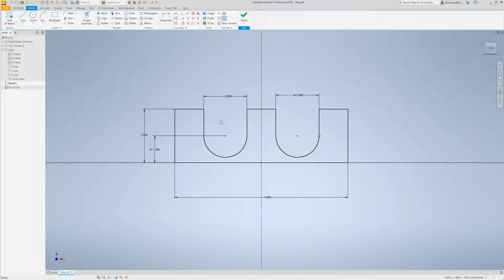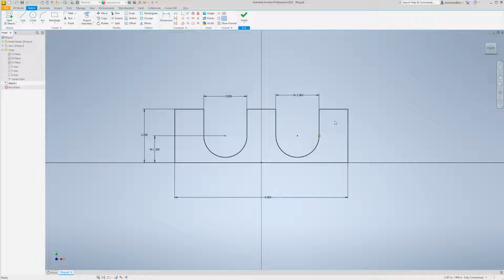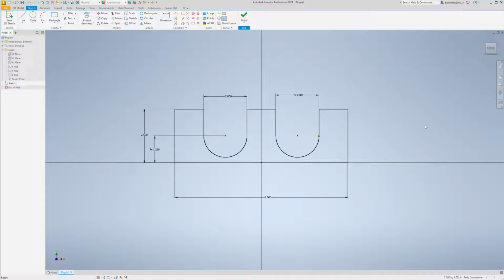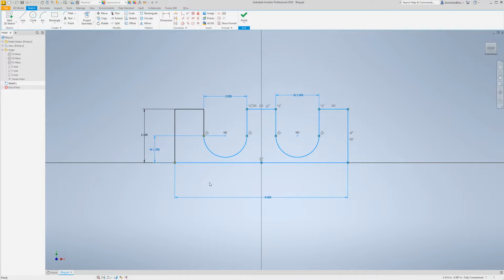Selecting objects in Autodesk Inventor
Improve productivity with these efficient techniques for selecting objects in Autodesk Inventor®.